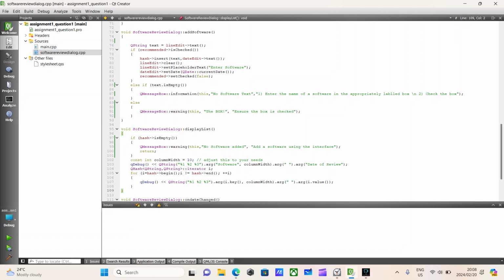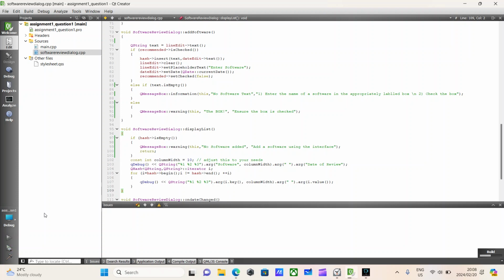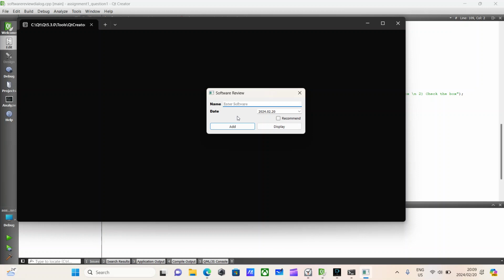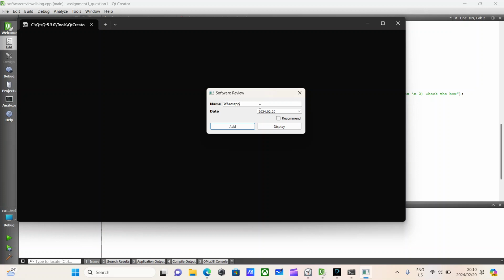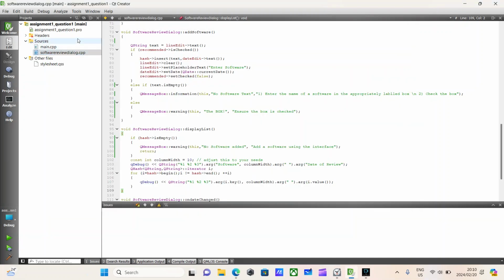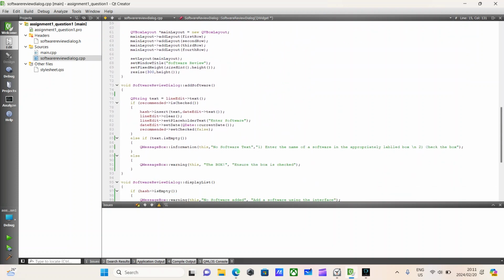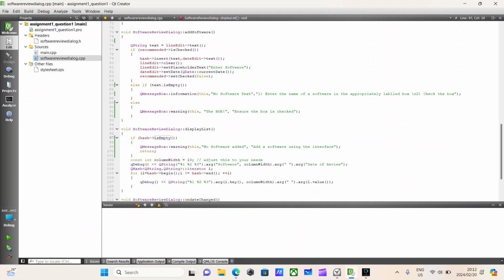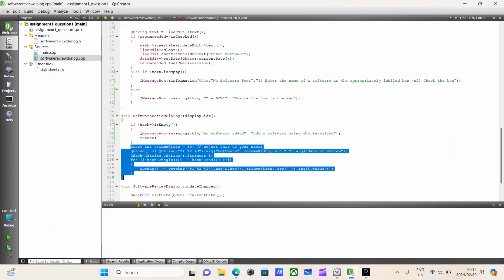Coding 30 minutes a day | GUI Build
I have 9 other modules and I am currently following a 1 hour : 1 module approach. I am trying to make videos as often as possible.

Sunday I will try 5 hours of code, see how it goes.